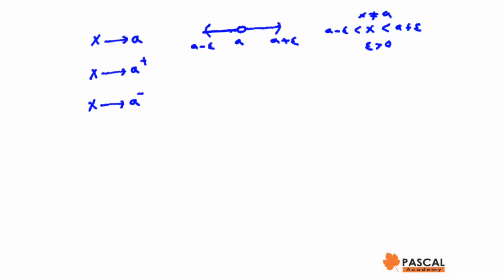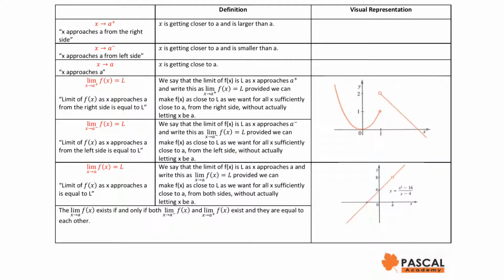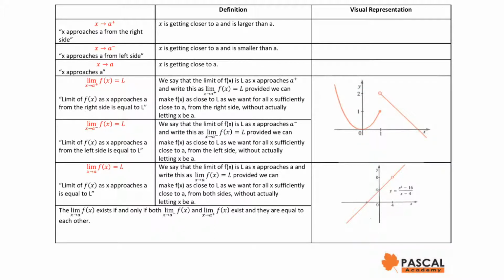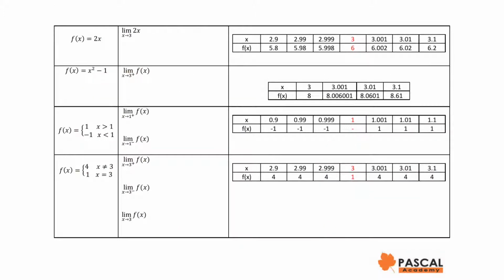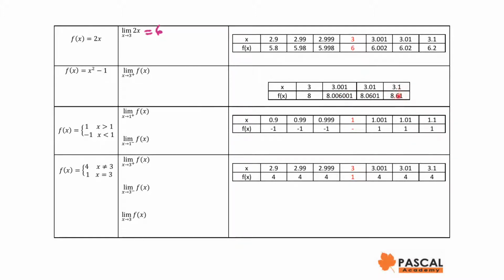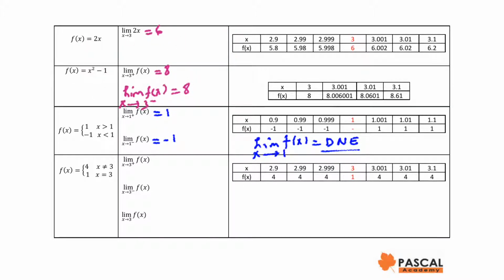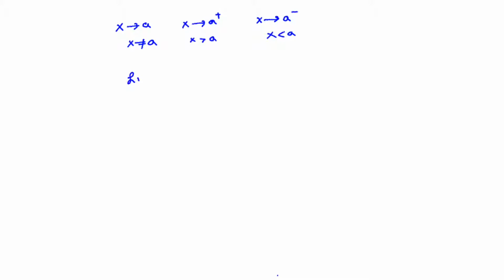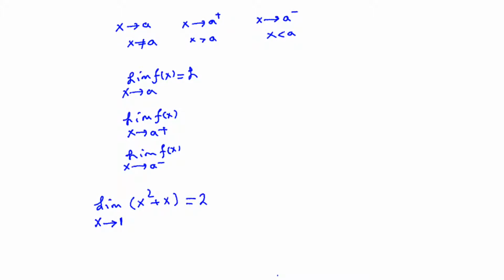MCV4U1-Lesson 1-Introduction to Limits